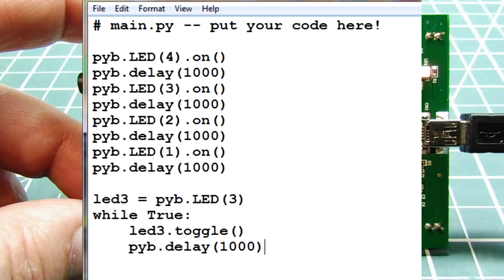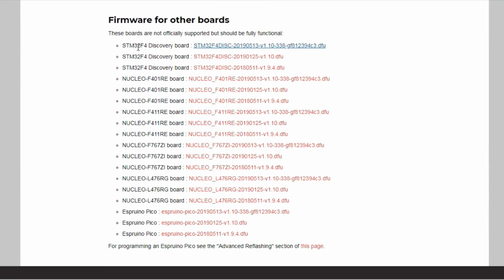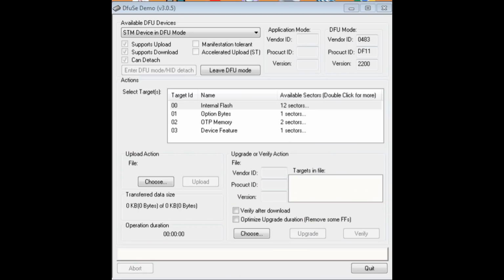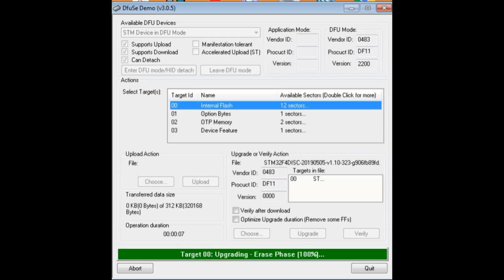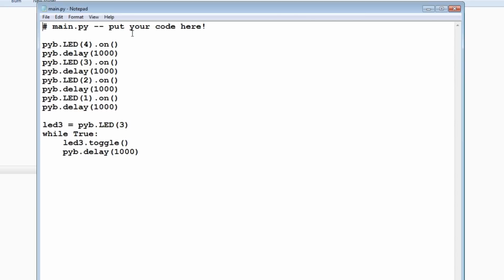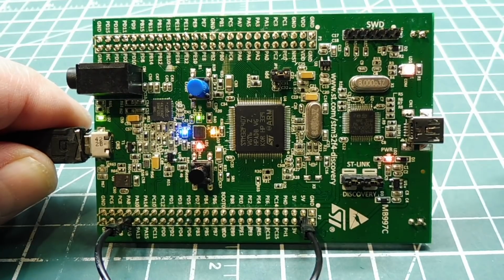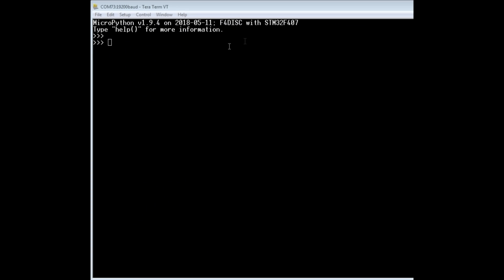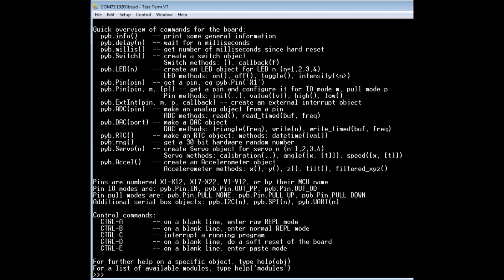STM32 Micropython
This video will describe how to upload and run Micro-python on the STM32F4 Discovery board.